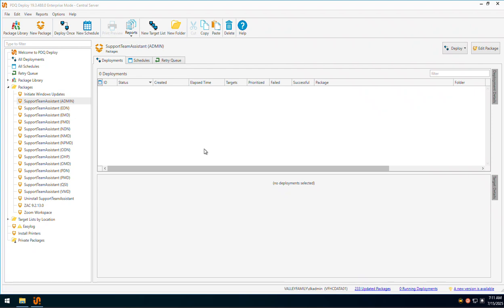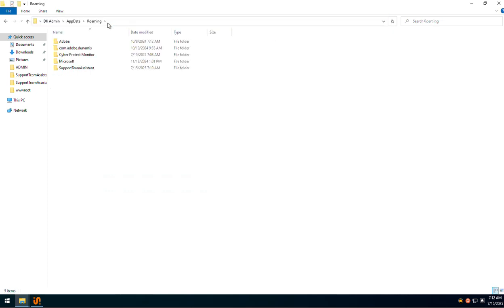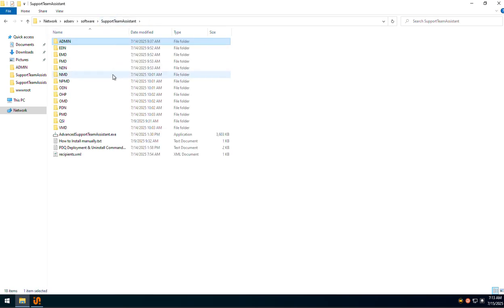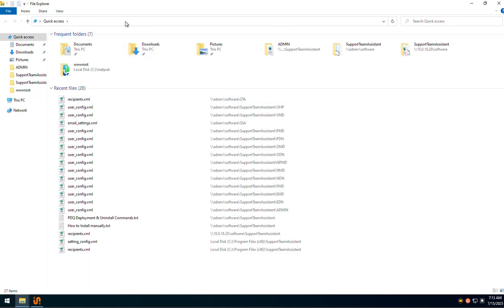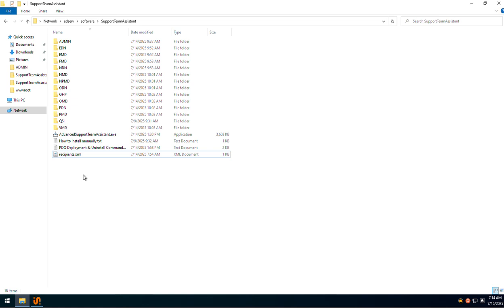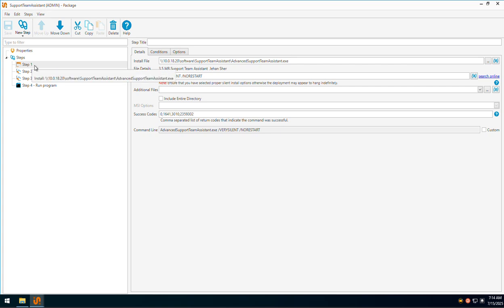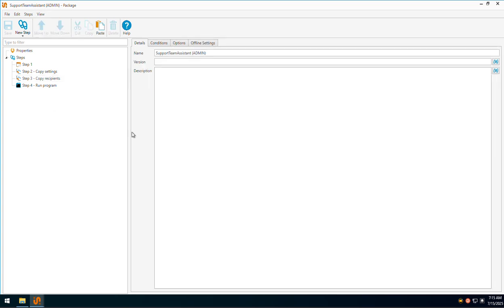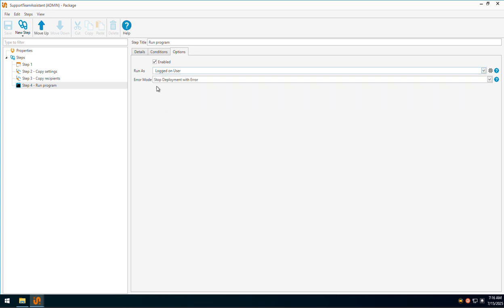How to install Advanced Support Team Assistant using PDQ Deploy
Instant IT Help at Your Fingertips

This lightweight system tray app makes it effortless for users to contact their IT support team. With just a click, it opens a simple interface to send pre-filled support requests—no digging for email addresses or writing lengthy messages. Designed for speed and ease of use, it streamlines the support request process, saving time for both users and IT staff. Ideal for internal IT departments or MSPs, this tool helps reduce friction, boost efficiency, and ensure no issue goes unreported. Simplify support. Improve response time. Keep everyone focused on what they do best.